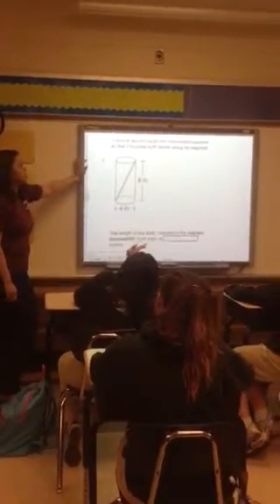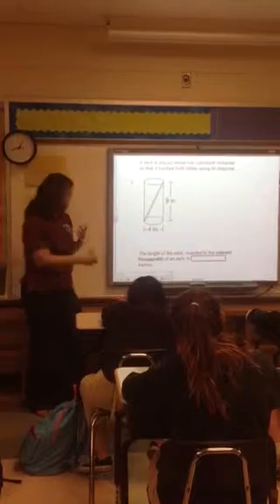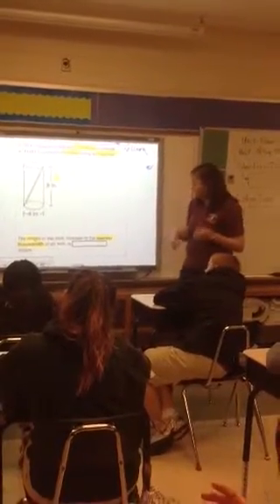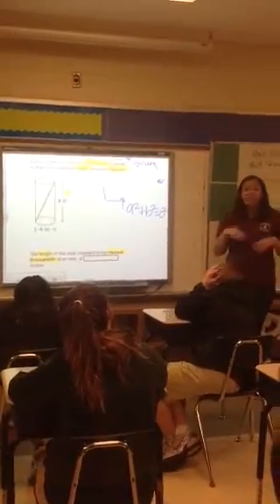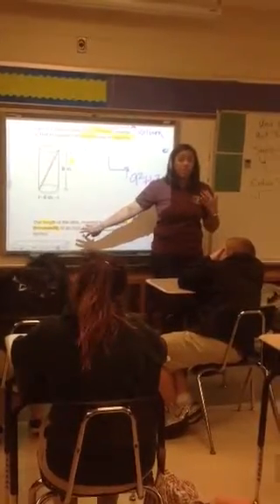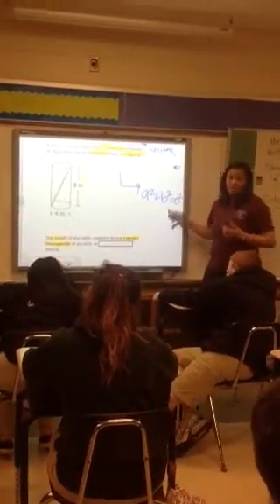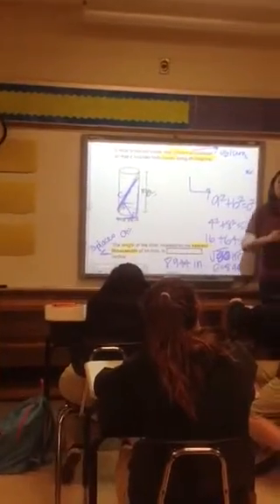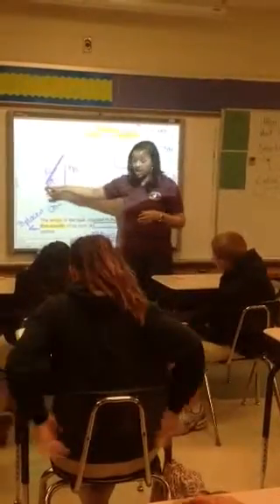Self Questioning Video